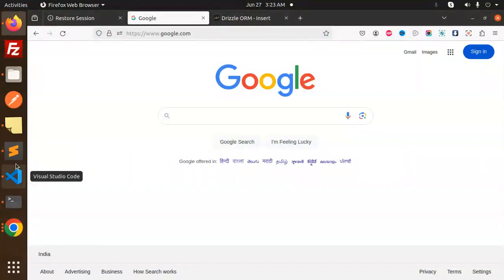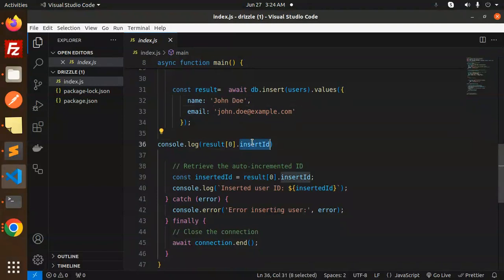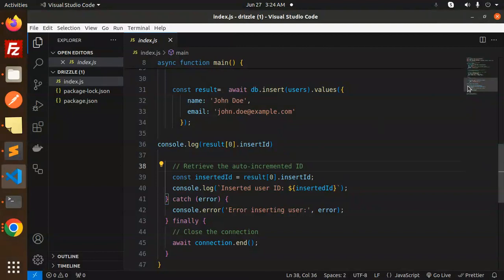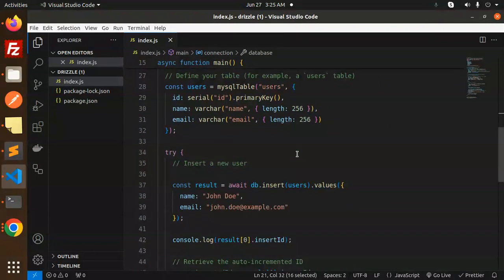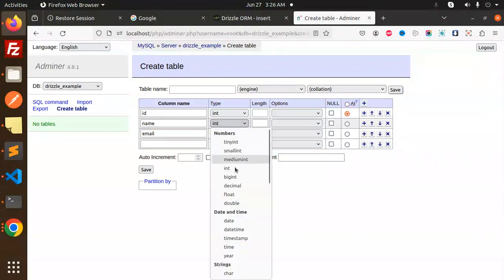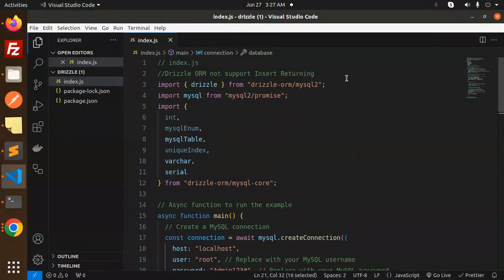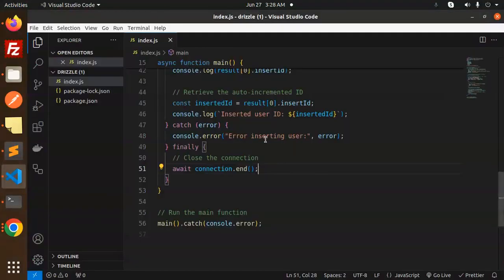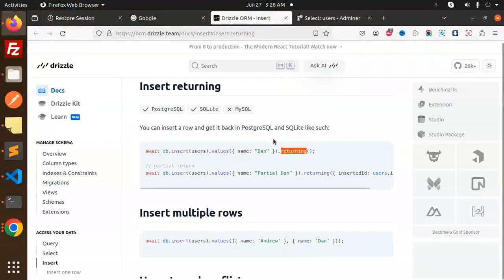Drizzle ORM Tutorial #5 Drizzle ORM not support Insert Returning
Drizzle ORM not support Insert Returning
🔍 Master Drizzle ORM in Minutes! 🚀 The Ultimate Guide for Beginners
🌟 Ready to elevate your database skills? In this comprehensive tutorial, we'll dive into Drizzle ORM, the lightweight yet powerful tool that simplifies database management. Perfect for beginners and pros alike! 🌐✨

🔧 What you'll learn:

    🔄 Advanced queries and relationships
    📊 Real-world examples

Don't miss out on becoming a database wizard! 🧙‍♂️💾

🚀 Unlock Drizzle ORM Mastery: Fast Track Your Database Skills! 🔍
💡 Drizzle ORM Crash Course: From Zero to Hero in No Time! 📈
🔥 Drizzle ORM Explained: Simplify Your Database Management Today! 🌟
📚 Drizzle ORM Tutorial: Your Ultimate Guide to Effortless Databases! 🎓
🔧 Drizzle ORM for Beginners: Step-by-Step Guide to Database Success! 🌐
🚀 Supercharge Your Projects with Drizzle ORM: A Beginner’s Guide! 💥
🌟 Get Started with Drizzle ORM: Easy Database Management Tutorial! 💻
📊 Drizzle ORM Made Simple: Master Databases with Ease! 🔍
🛠️ Quick Start with Drizzle ORM: Simplify Your Database Operations! 🚀
🌐 Drizzle ORM 101: Everything You Need to Know to Get Started! 📈

Drizzle-Orm: How do you insert in a parent and child table?
Generic function for drizzle orm select method
Drizzle ORM : Internal error: Error: There is not enough
drizzle ORM casting enum into text does not work using
Drizzle orm not support insert returning sql server
Drizzle orm not support insert returning example
Drizzle insert
Drizzle insert with relation
Drizzle upsert
Drizzle insert many
Drizzle insert or update
Drizzle mysql2

Nest